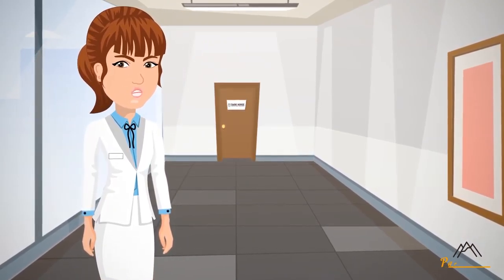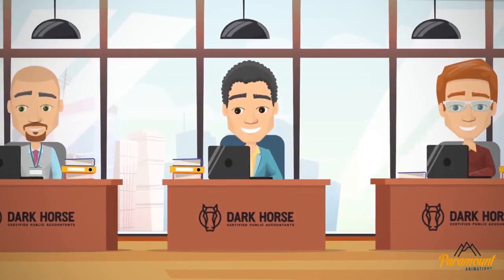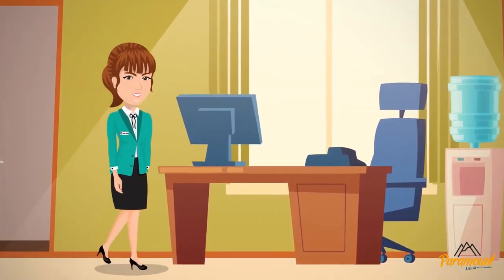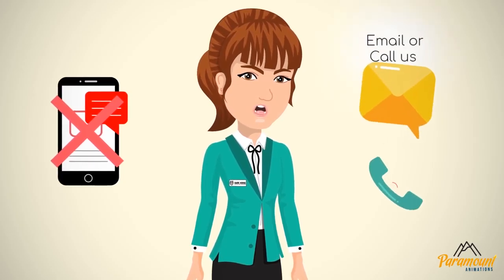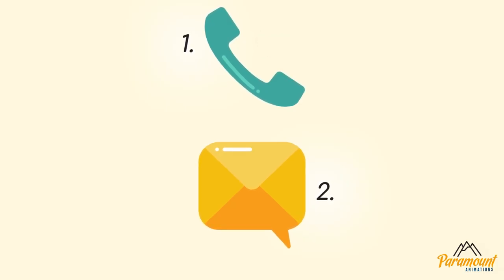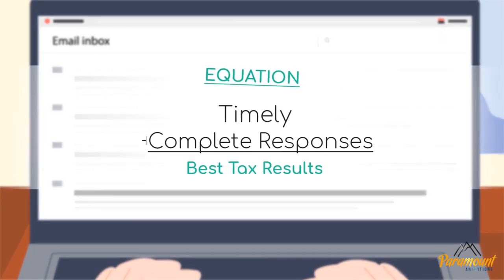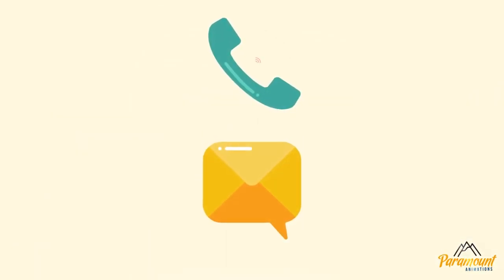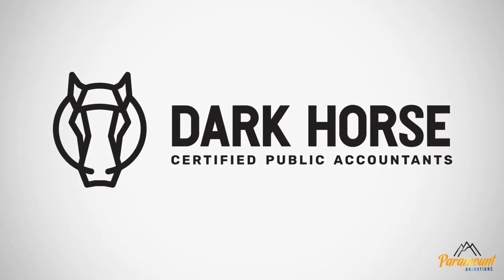Dark Horse Explainer Video